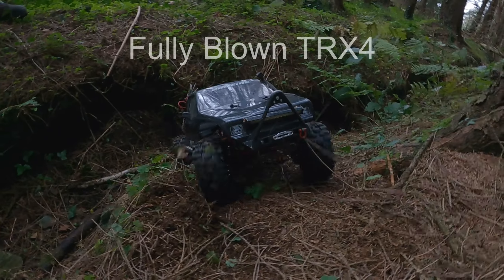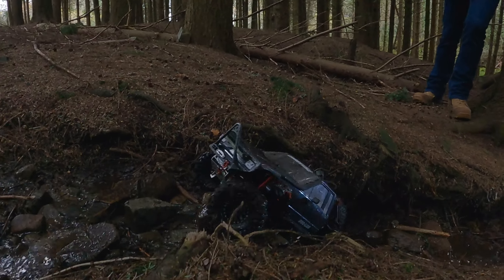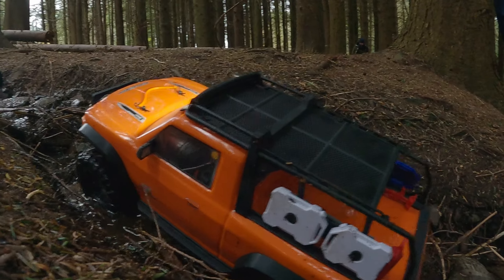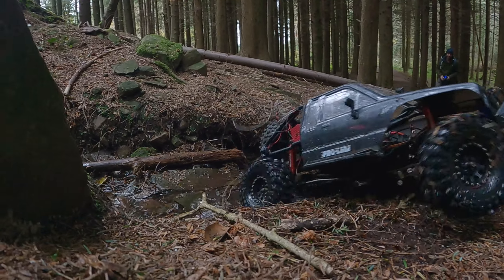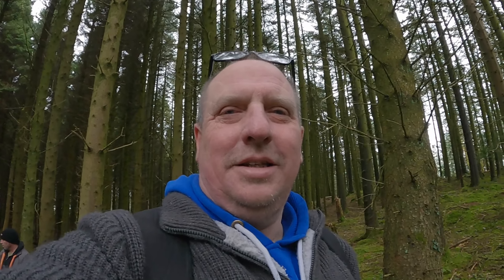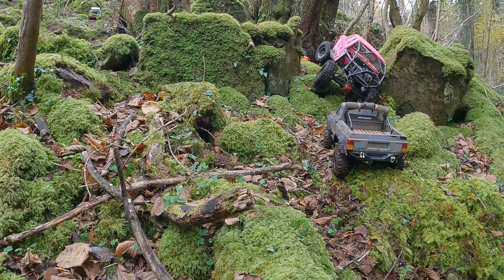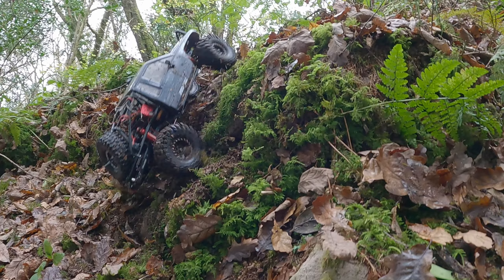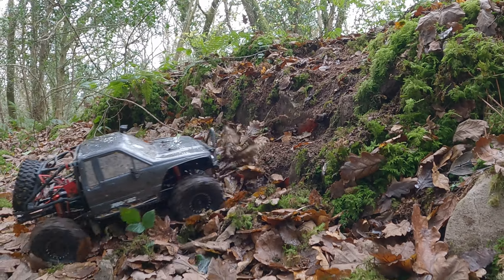TRX SPORT (and friends) EXTREME 4x4 OFF ROAD TRAIL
Joining me today at this amazing location with my modified Toyota Tacoma SCX6 was a few of my buddies with their own (some highly modified and some stock scale 4x4 rigs)
We had a new TRX Sport, Element Enduro, Phoenix Vanquish VS410 Pro, FTX Hi-Rock, a fully blown and modified TRX4 and last but by no means least, a home built 4x4 Off Road LIMOUSINE…..

Will we all make it through this trail unscathed? Watch to find out!!